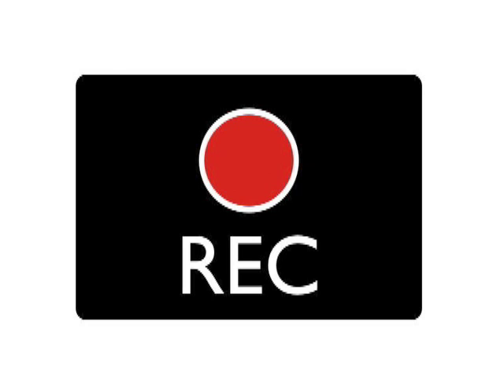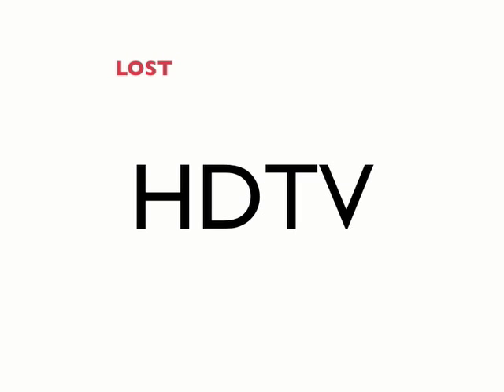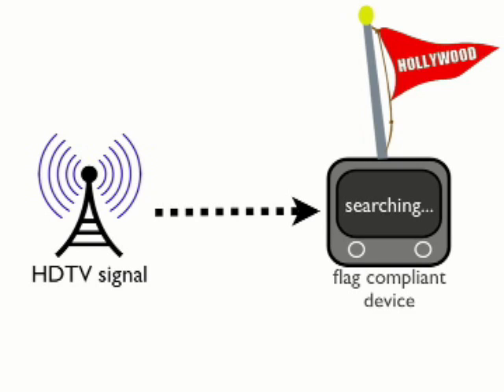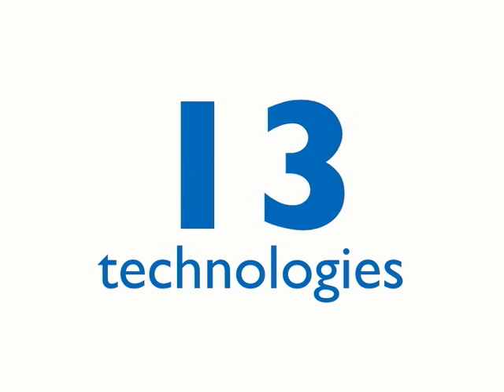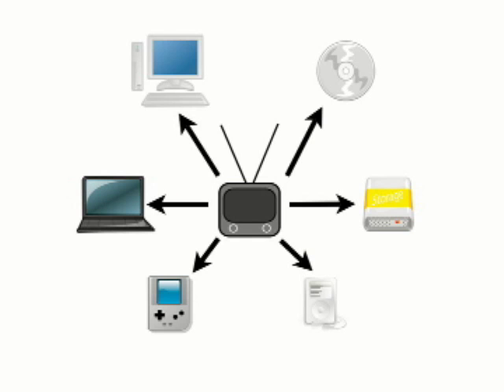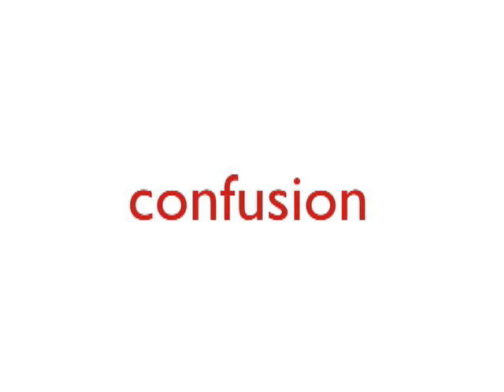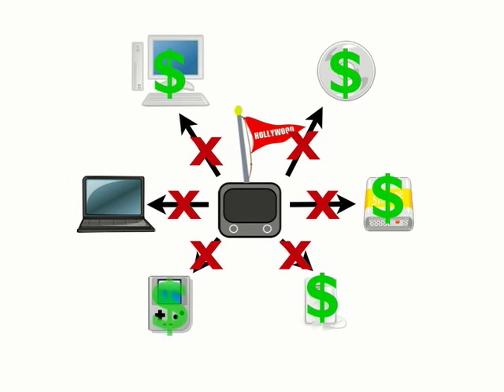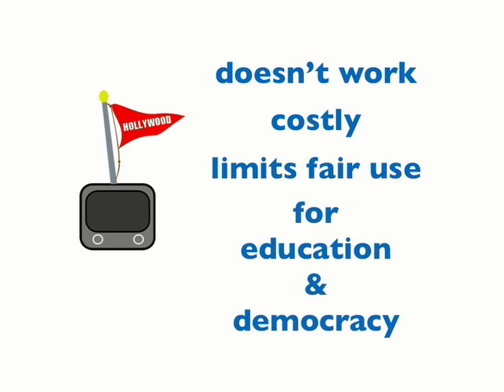Broadcast Flag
A video explaining how the broadcast flag digital over-the-air television copy protection scheme works, and why, if passed, could be bad for consumers choice, education, and free speech.